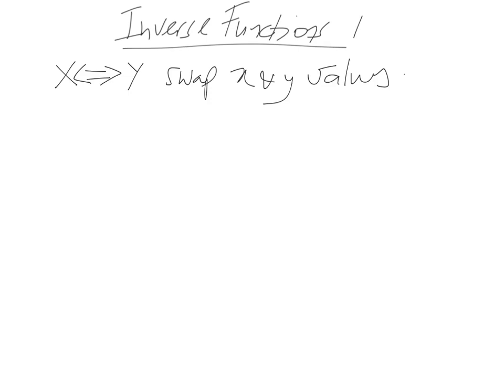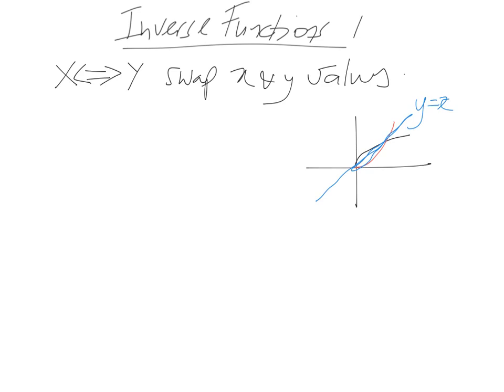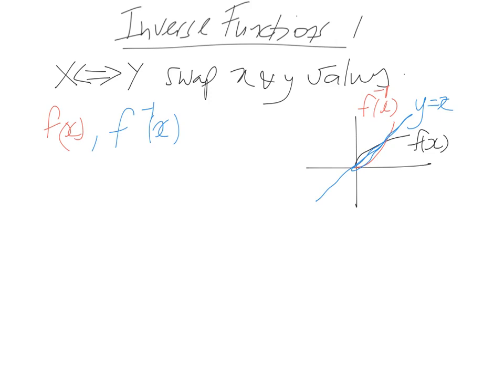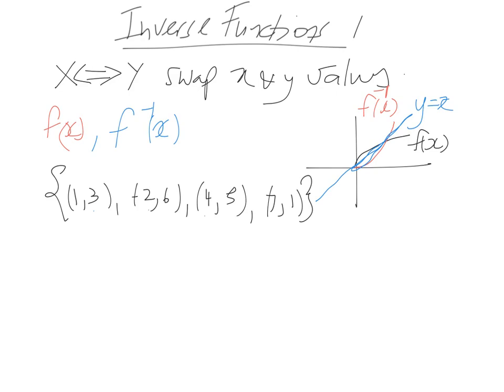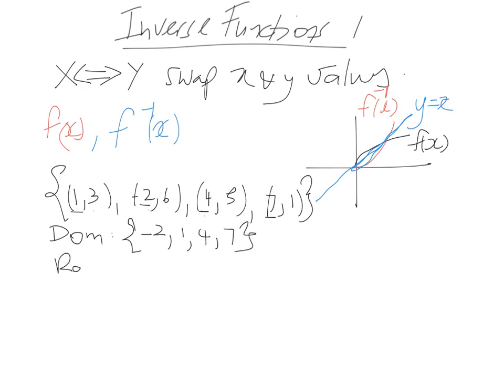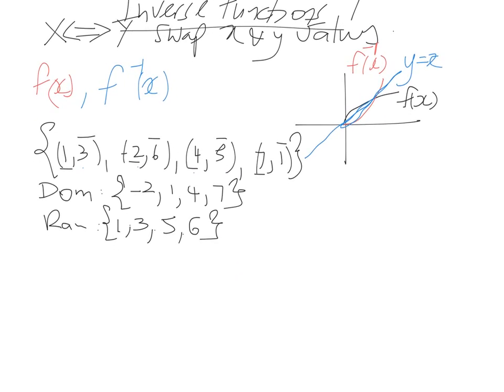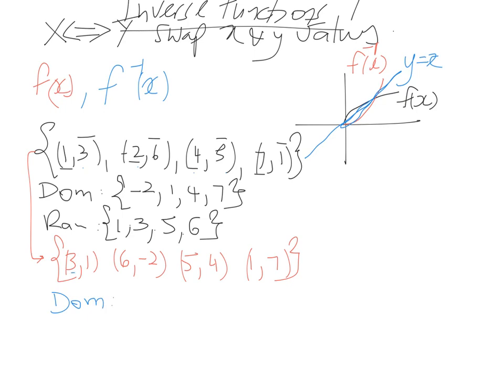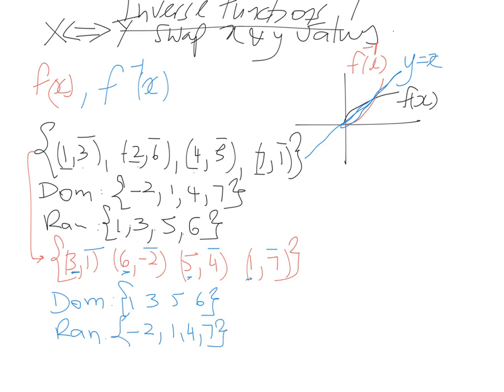Ex 5G Inverse Functions 1